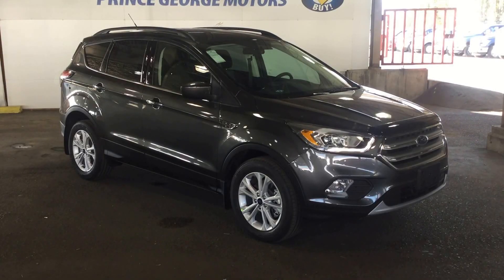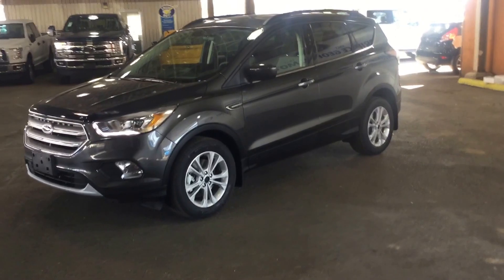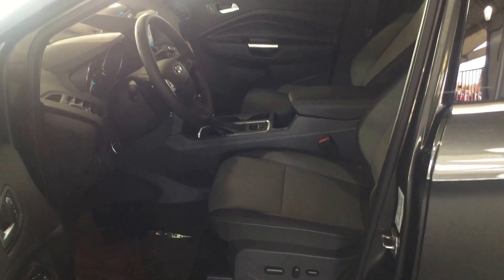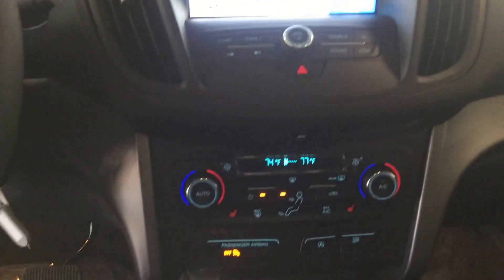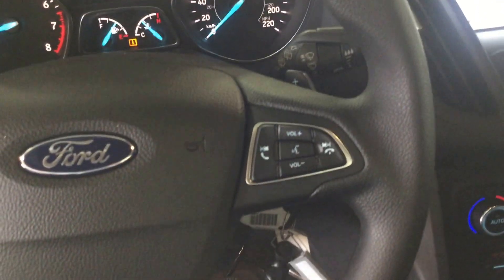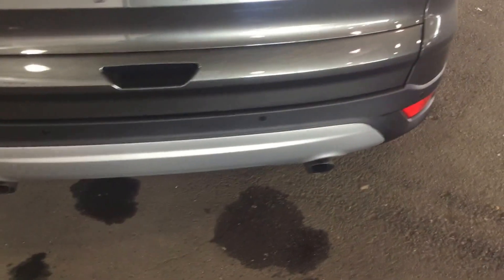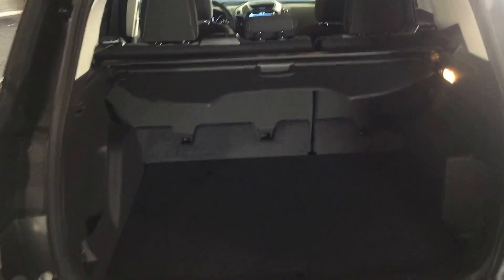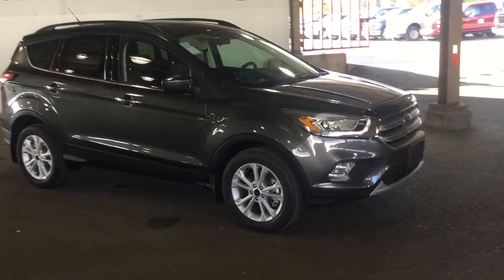2017 Ford Escape 4WD 4dr SE | Prince George Motors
This is a 2017 Ford Escape 4WD 4dr SE with 6-Speed A/T transmission Gray[J7,Magnetic] color and Charcoal Black interior color.  This video is recorded and uploaded by cDemo Mobile Inspector